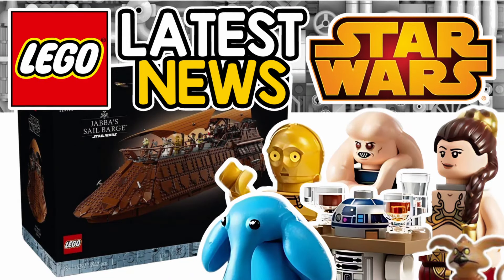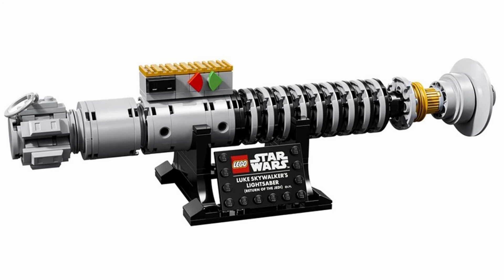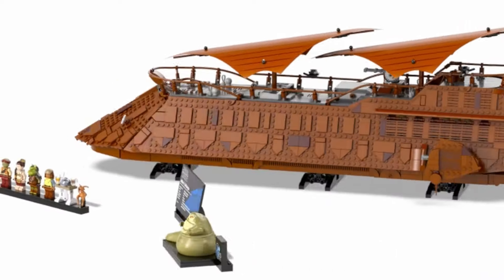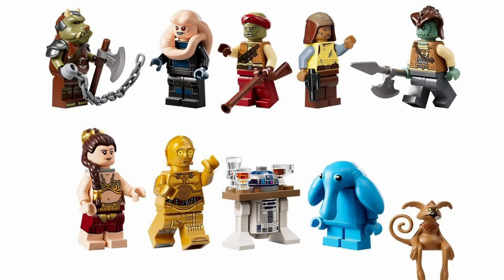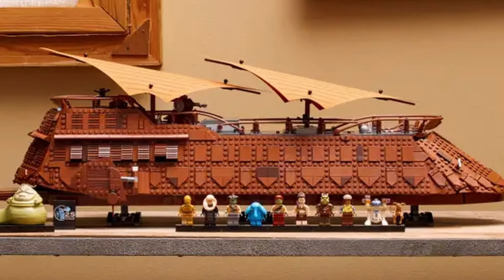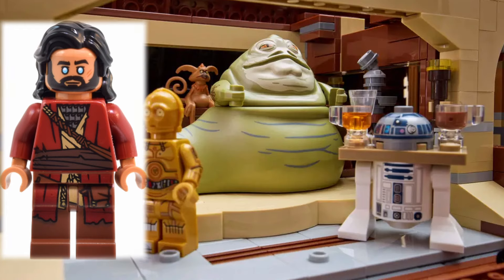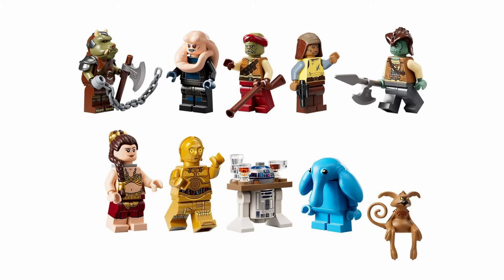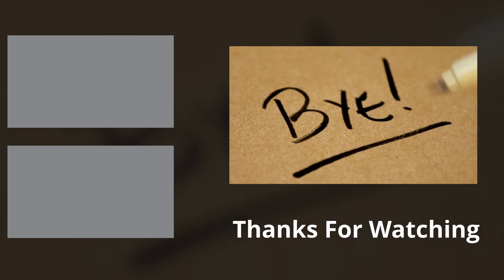LEGO Star Wars UCS Jabba's Sail Barge Revealed!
75397 Jabba's Sail Barge, the third LEGO version of the gangster's opulent vessel and, thanks to its UCS label, by far the largest to date, signifies Jabba the Hutt's return to the LEGO Star Wars lineup for the first time since 2013. It comes in a package containing 11 distinct characters and weighs 3,942 pieces overall. It isn't inexpensive though.

The Lego 2025 leaks have been abundant, including details on some of the Lego Ideas 2025 sets and rumours regarding the Lego 71048 Series 28 minifigures! This week, Lego revealed a brand-new theme called Lego Wednesday.

Lego Castle and Lego Pirate fans will be thrilled to learn that Minifigures Series 27 in 2024 may have some pretty amazing minifigures that will likely follow the enormous success of the Lego 71047 Dungeons and Dragons minifigures!

We have learnt that the upcoming Lego 2025 Winter Village set, Lego 10339 Santa's Post Office, will include Lego Elves and a Lego Christmas Hot Air Balloon!

It will be available just one month before the incredible Lego X-Mansion, which is expected to come with ten minifigures and be a new Lego Marvel modular building that competes with the Lego Ideas 21353 Botanical Garden and the possible Lego 10350 Modular Building, all of which are slated to launch on November 1st for $330!

The Lego Pharrel Williams 10391 Over the Moon set, the Lego 76328 Classic Batmobile, the Lego 10340 Christmas Wreath, and the Lego 10370 Poinsettia, which launches on October 1st, are a few more sets that have been shown in recent weeks.

Next week should see the release of a brand-new Lego Friends promo, and in October, a brand-new Lego 40728 Brite Bomber Brickheadz will be available as a free Lego gift with purchase!

Naturally, in the last few weeks, we have learnt about the initial details of the Lego Star Wars, Lego Marvel, Lego Ninjago, and even the Lego DC 2025 set leaks—all of which seem quite amazing! The Lego 2025 sets appear to be going to be much better than the sets from this year!

Are you excited for the following new Lego sets coming out in 2024? Specifically, are you looking forward to the Lego Star Wars, Lego City, Lego Ninjago, Lego Dreamzzz, Lego Creator, Lego Icons, Lego Friends, Lego Technic, Lego Minifigures, Lego Speed Champions, Lego Harry Potter, Lego Minecraft, Lego Sonic, Lego Mario, Lego Animal Crossing, Lego Jurassic World, Lego Art, Lego Brickheadz, and a tonne of other awesome new Lego sets?

Recently, new Lego flower sets such as Lego 21348 Dungeons & Dragons & Lego Batman 76271 Gotham City Skyline, or even the Lego Tiny Plants or the Lego 10328 Rose Bouquet that launched for the Lego Botanicals subtheme in 2024, were released! Lego 10326 Natural History Museum, which is the Lego 2024 Modular Building, and Lego 10327 Dune Ornithopter were also released! The Lego Disney 43242 Snow White Cottage model is the first release in the Lego Icons 10332 Mediaeval Market! Lego 10334 Retro Radio and Lego 21061 Notre Dame should also soon be available on store shelves! Everything mentioned above and much more!

Timestamps⌚:
00:00 - Intro (Hello There)
00:13 - Set 40730 Luke Skywalker Lightsaber GWP
00:34 - Better Than Set 40483?
00:58 - Set 75397 Jabba's Sail Barge
01:20 - Minifigures
02:03 - Play Features
02:57 - Outro (Bye for Now)